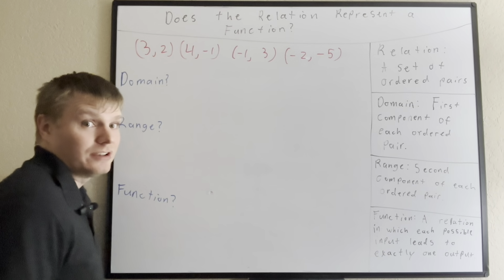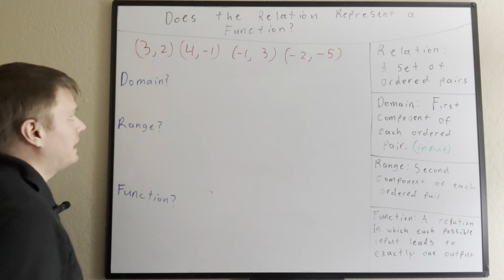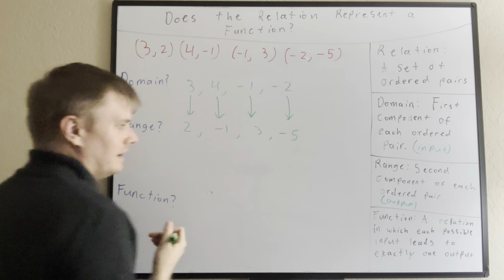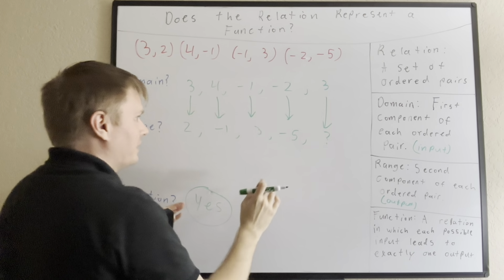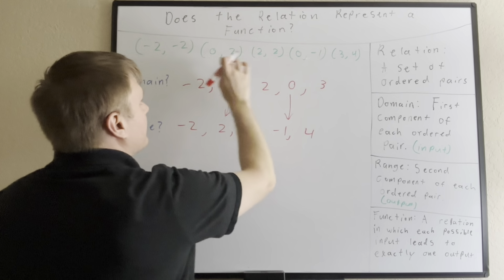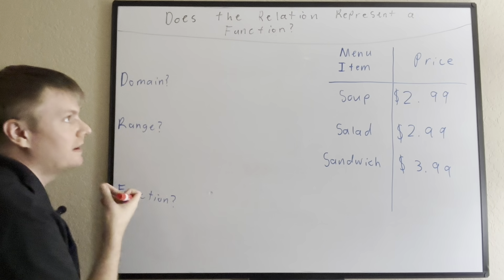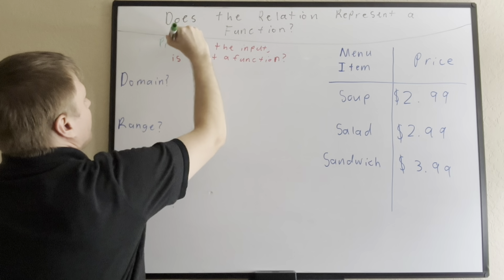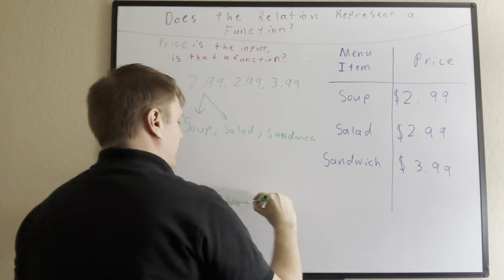Does the Relation Represent a Function?